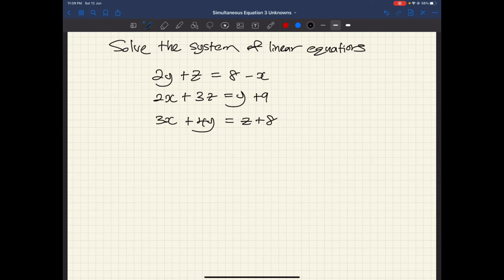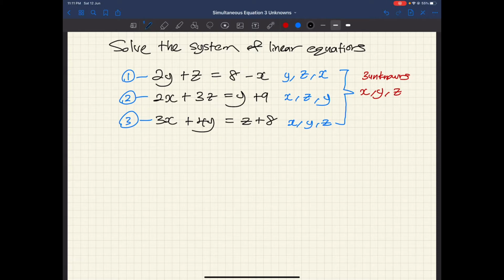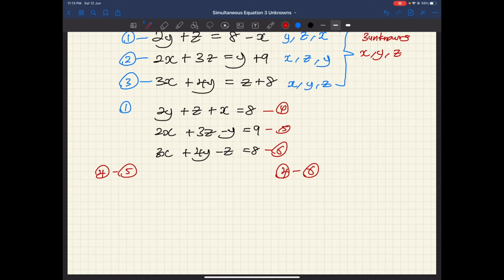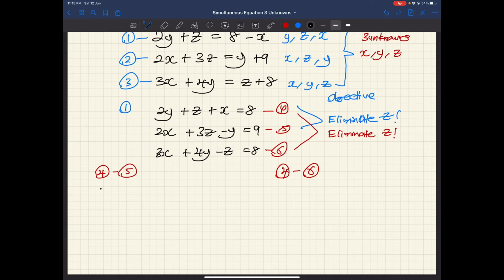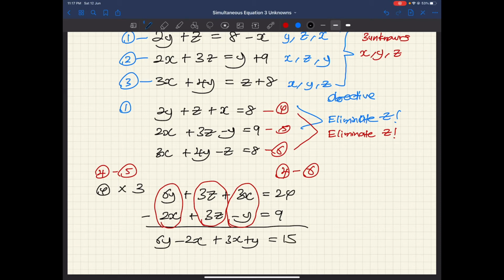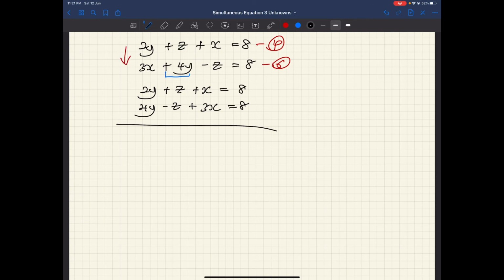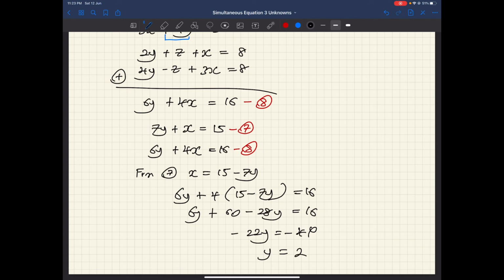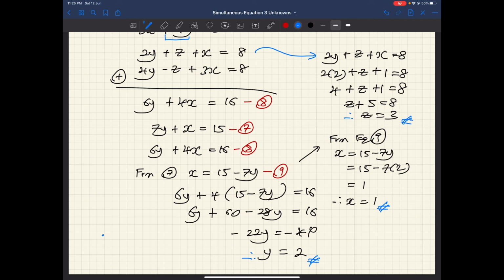Simultaneous Equation Three Unknowns